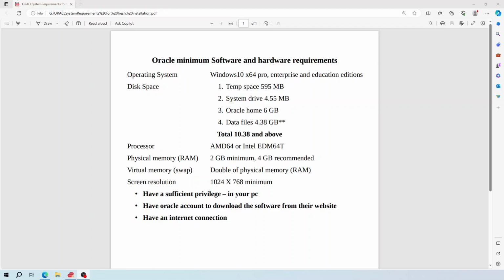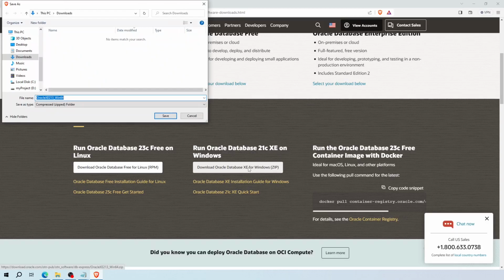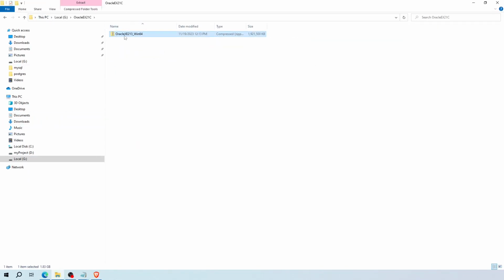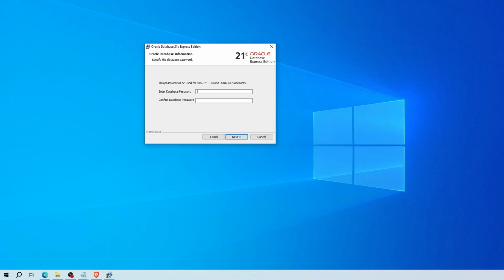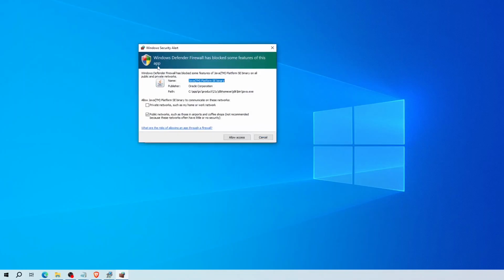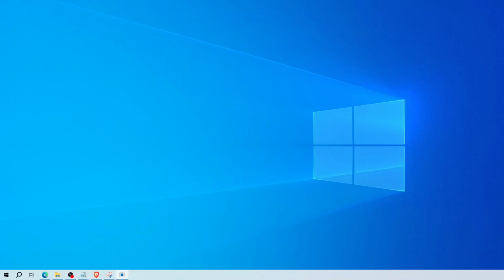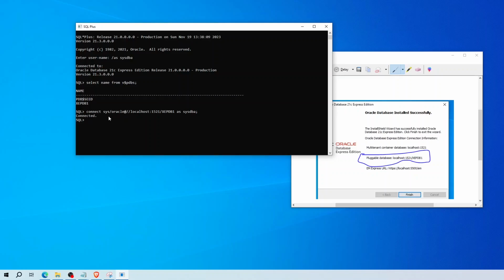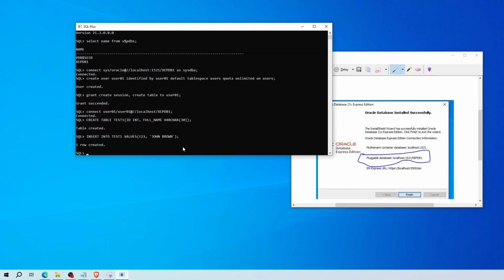How to Install Oracle 21c Express Edition on Windows OS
This video show, how to download and install Oracle Database Express(XE) 21c on windows 10/11 OS. Also show how to connect to the database instance and XEPDB1 database, then create user and run test script.

System requirements:
Operating System : Windows10 x64 pro, enterprise and education editions
Disk Space:
Temp space 595 MB
System drive 4.55 MB
Oracle home 6 GB
Data files 4.38 GB**
   Total  disk space: 10.38 and above

Processor: have AMD64 or Intel EDM64T

Physical memory (RAM) have 2 GB minimum, 4 GB recommended

Virtual memory (swap) Double of physical memory (RAM)

Screen resolution: 1024 X 768 minimum

    • Have a sufficient privilege – in your machine
    • Have oracle account to download the software from their website
    • Have an internet connection